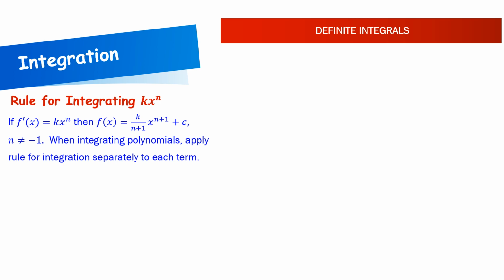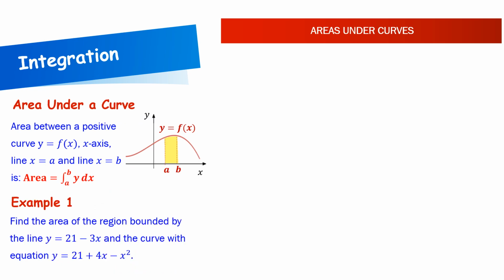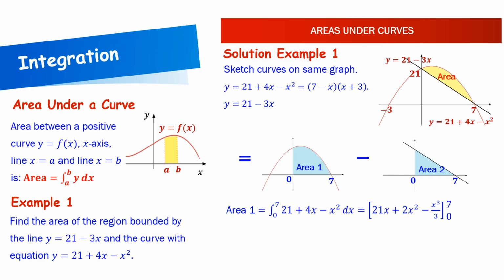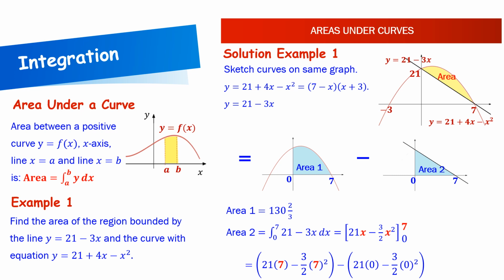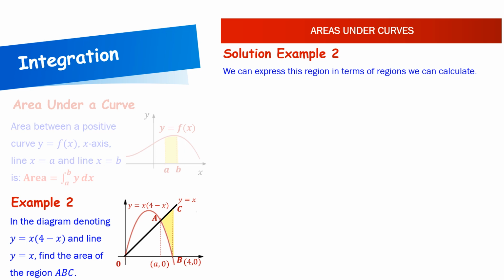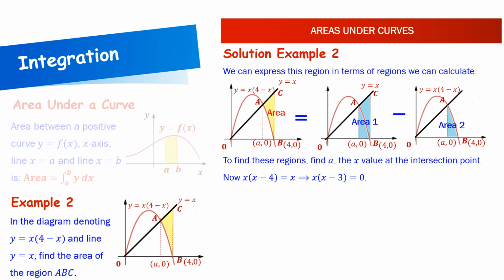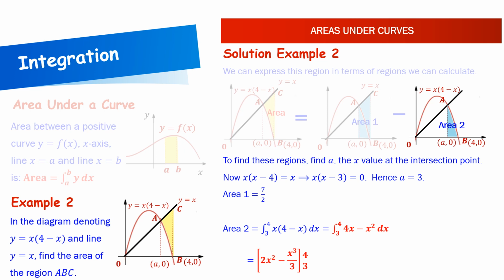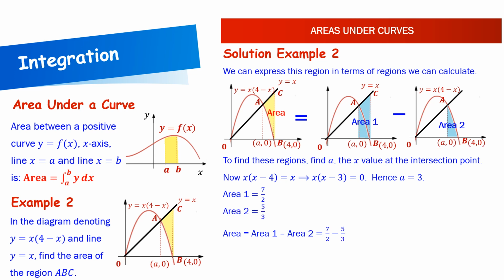Areas between Curves and Lines | Pure Maths 1 | Maths A Level & AS Level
In this session we find the area bounded by curves and straight lines.

Timecodes
0:00 - Intro
0:08 - Objectives
0:14 - Review: Rules for integrating polynomials
0:41 - Definite integrals
1:04 - Steps for integrating definite integrals
1:29 - Area under a curve
2:06 - Example 1
2:14 - Solution Example 1
6:45 - Example 2
6:59 - Solution Example 2
13:07 - Recap and Conclusion